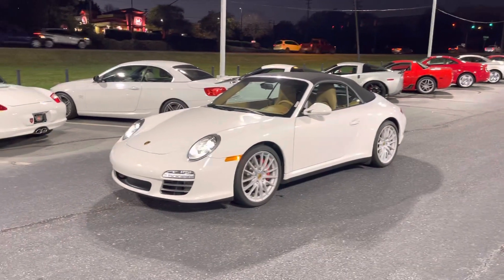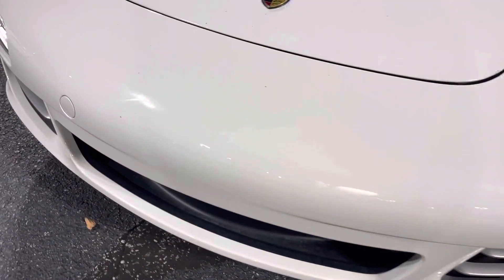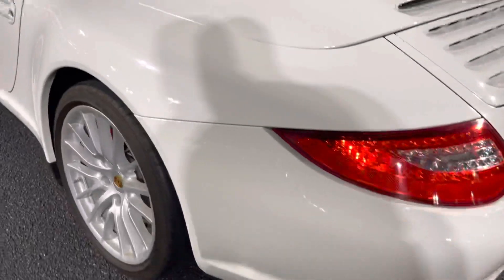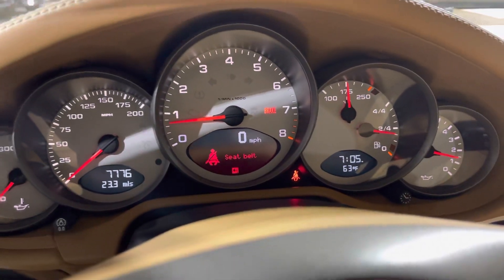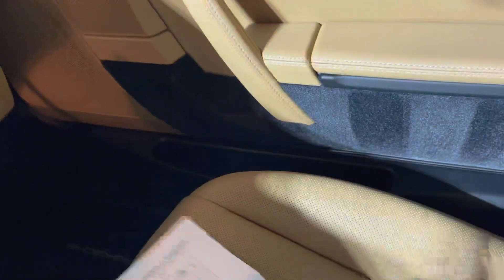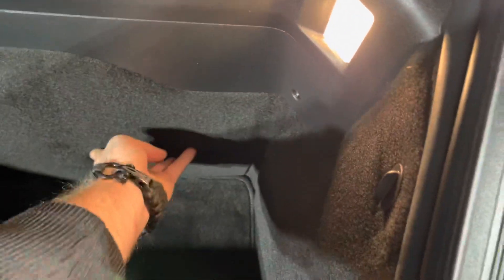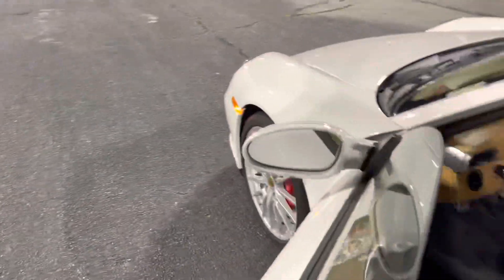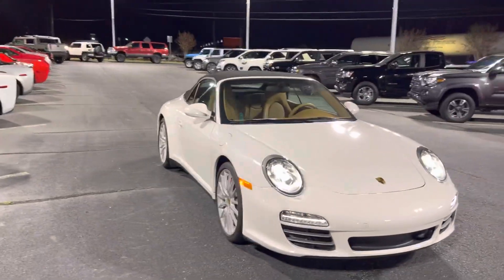2009 Porsche Carrera 4S